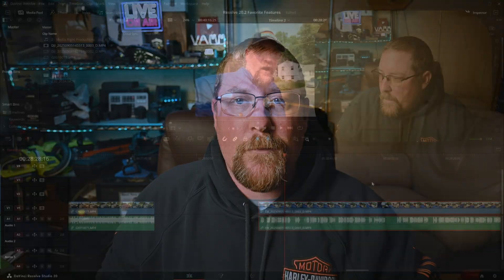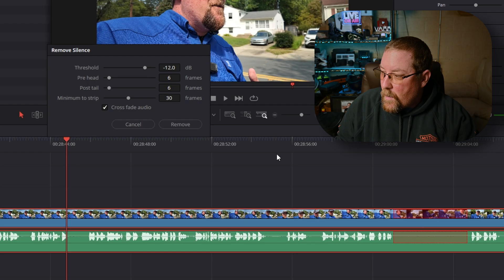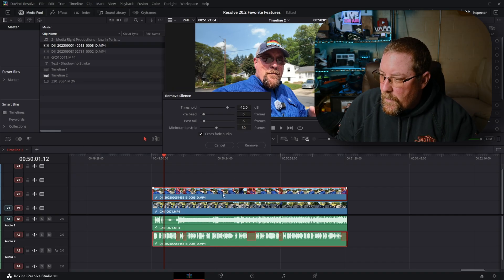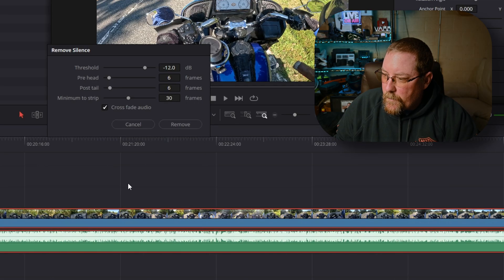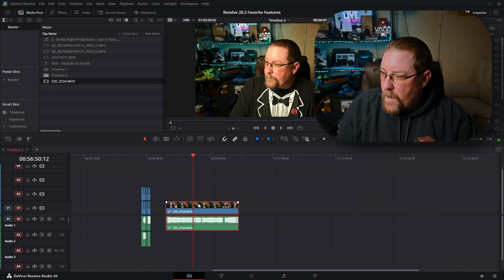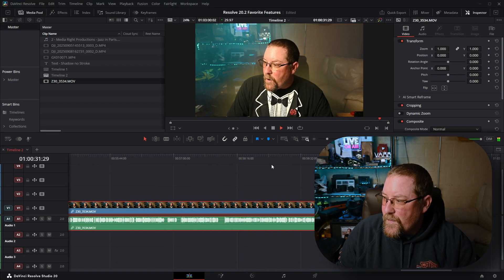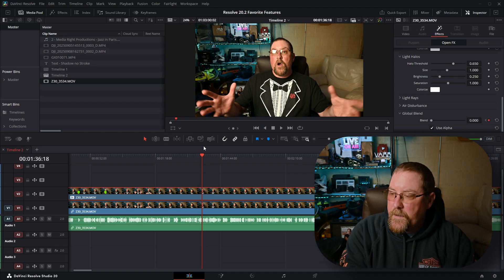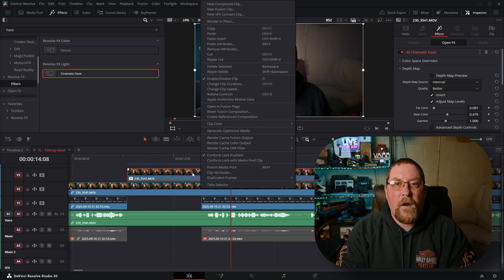My 2 FAVORITE FEATURES in Davinci Resolve 20.2!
Blackmagic Design released Davinci Resolve 20.2 this week, and I already found 2 of my favorite new features from this release!  In this video, I'm going to show you how to find and use both of them, with a few examples of each!  Yep, we're talking about the Ripple Delete Silence feature (which SHOULD be in the Free version - let me know if I'm wrong) and the AI Cinematic Haze (which I know is in Davinci Resolve Studio).

Chapters:
00:00 Spooky Intro
00:45 Ripple Delete Silence
07:05 Cinematic Haze Effect and Tips